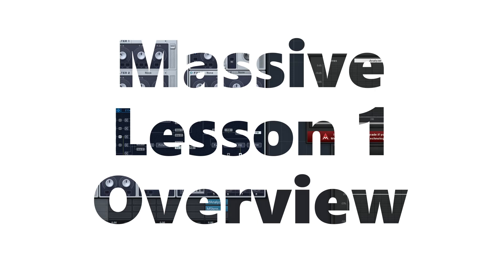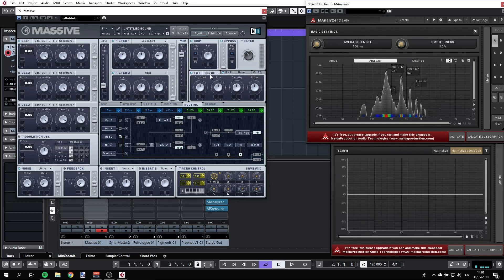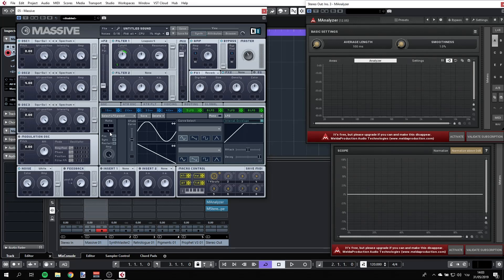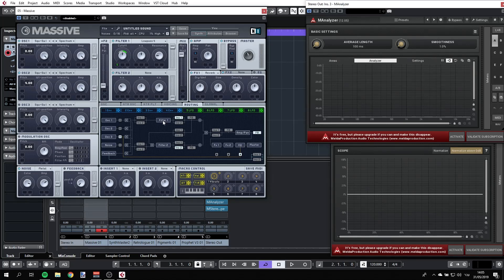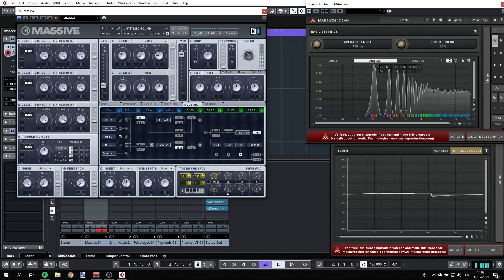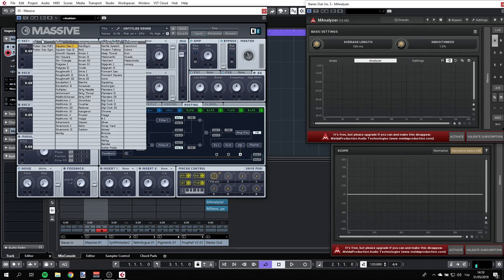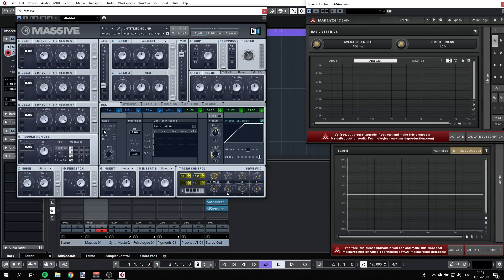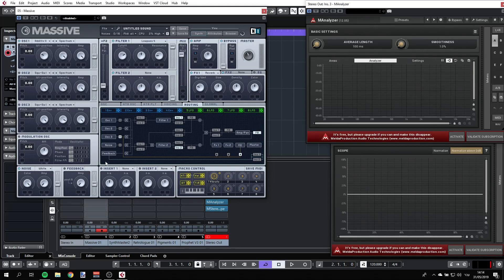Native Instruments - Massive Tutorial - Overview - Lesson 1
Let's learn Massive!